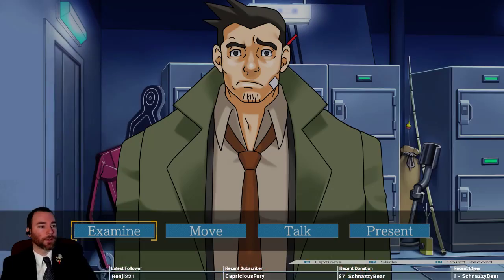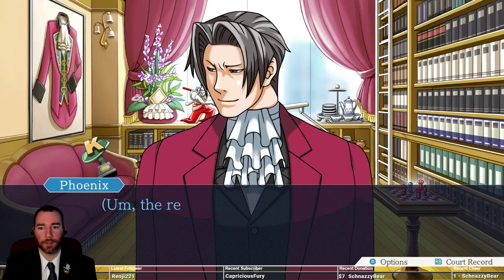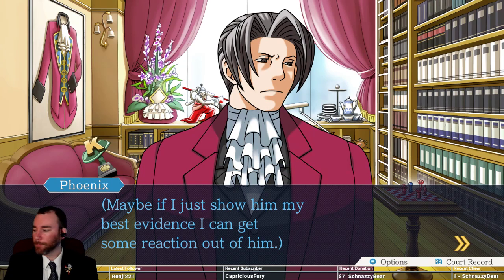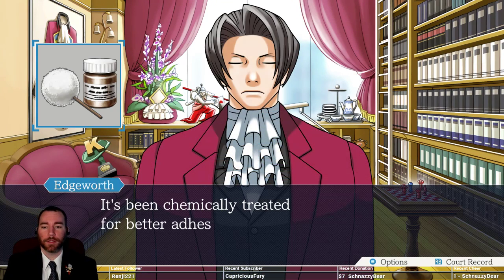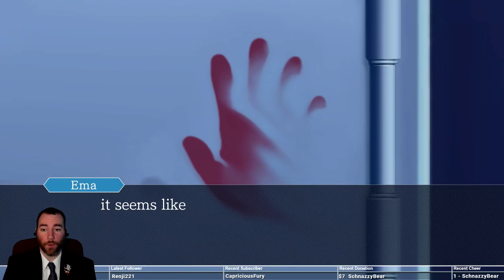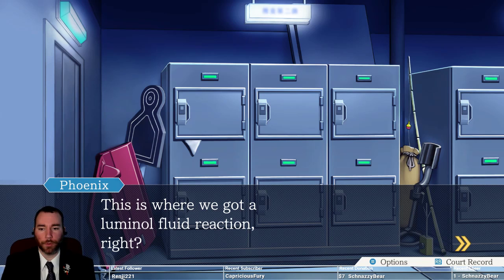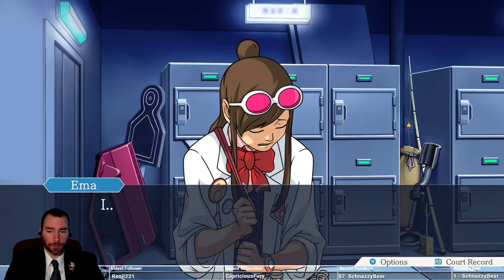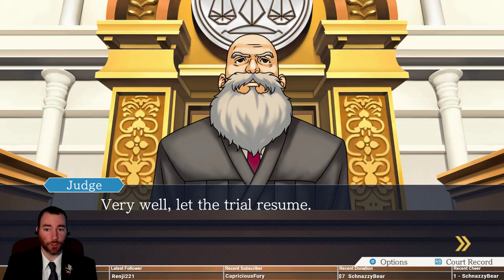SpifftasticMe Plays Phoenix Wright: Ace Attorney Trilogy HD Part 29